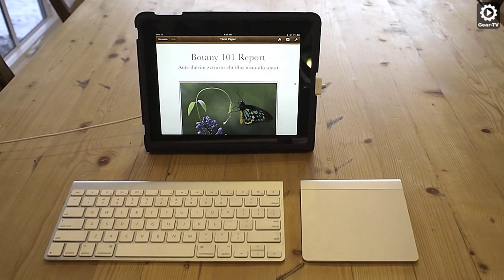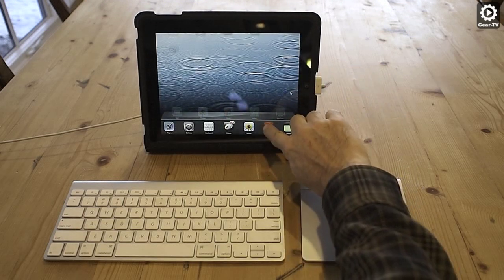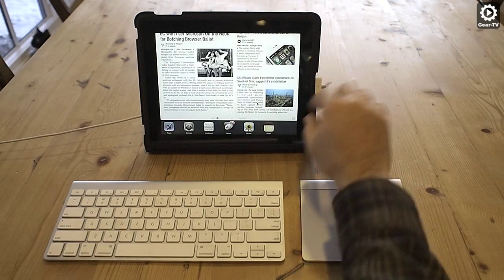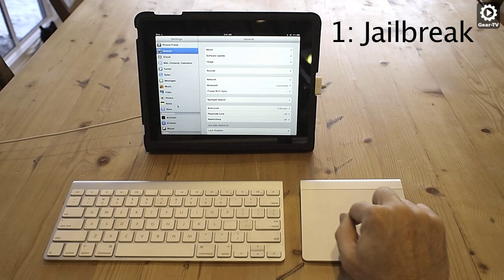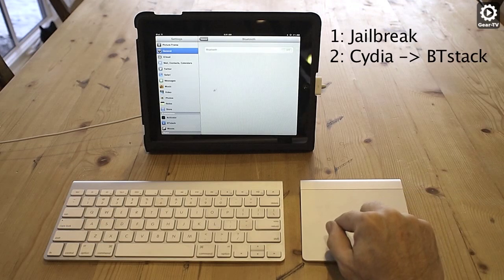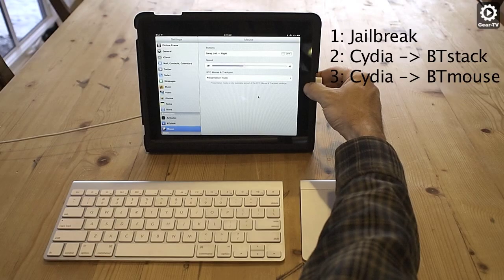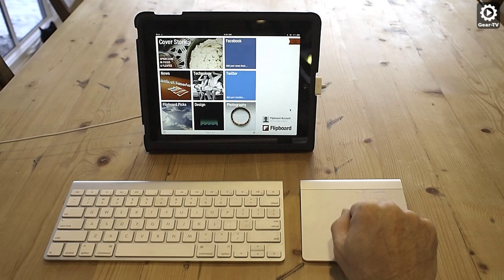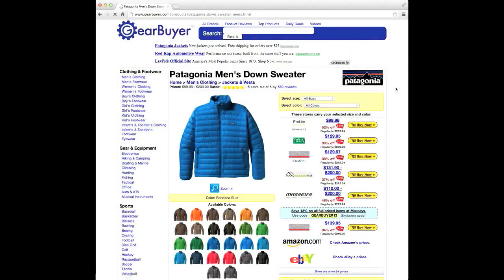How to use an iPad with an Apple Trackpad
This video shows how to use BTstack and BTmouse to connect an Apple Trackpad to an iPad. You need to jailbreak the iPad, but that is very easy to do.